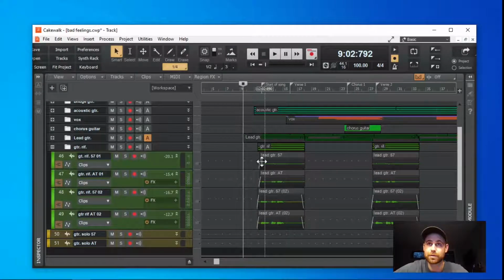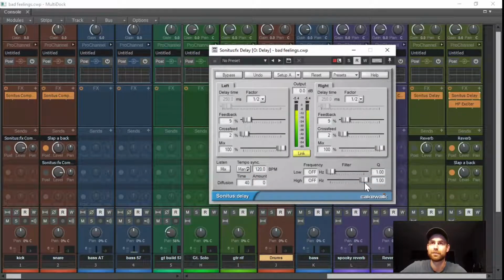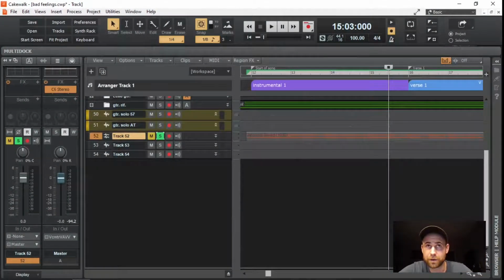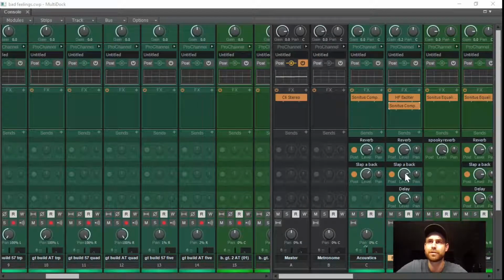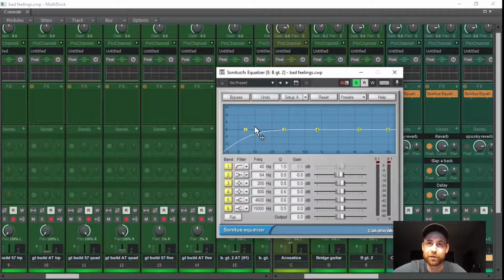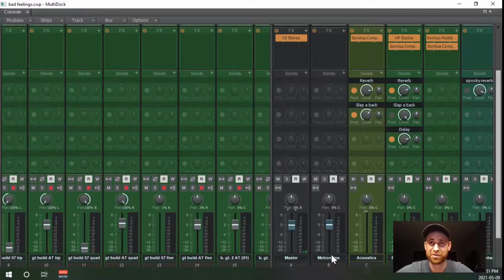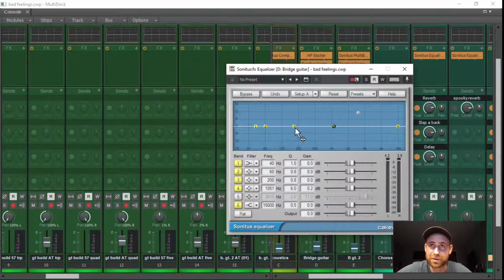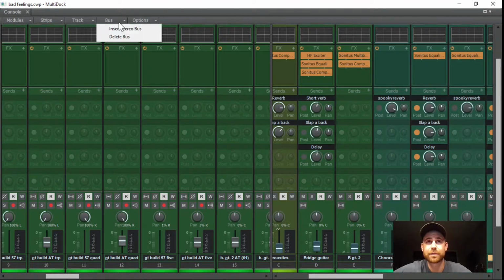Zool Makes Music - Episode 7 - Random Editing and Mixing in Cakewalk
Hi, my name is Kristian Zulinick (aka Zool). I am a multi-instrumentalist, songwriter, and producer. In my videos, I basically just turn on the camera while I make music. I try my best to describe the things I am doing in the hopes that I can be educational. But, I would also love to learn from you guys.

In this video, I do some mixing and editing of my song "Bad Feelings" in Cakewalk. There are a few technical difficulties in this video. The audio cuts out a couple of times briefly, and the video goes black for about 30 seconds. I am not sure how it happened in my video editor, and I was not able to fix the problem - Sorry about that. Anyway I hope you enjoy the episode.

0:00 editing the main guitar riff
1:50 automating acoustic guitar volume
3:05 adding fx to the drums
4:28 finding lost tracks with the track manager
5:32 putting short reverb on the snare drum
6:38 finding some reference tracks
9:15 mixing the bridge guitar
12:55 putting fx on the guitar solo
18:15 back to the bridge guitar